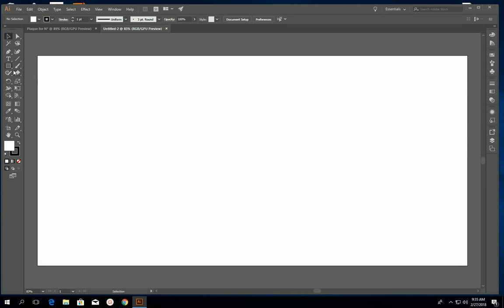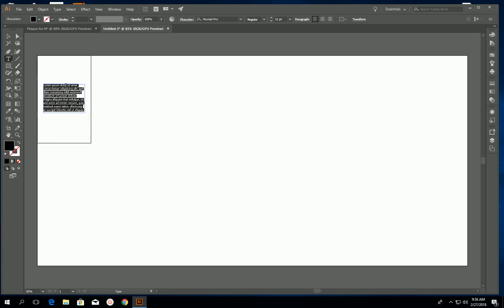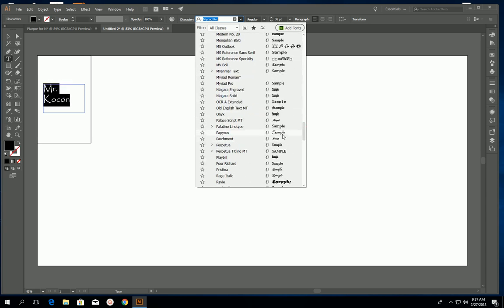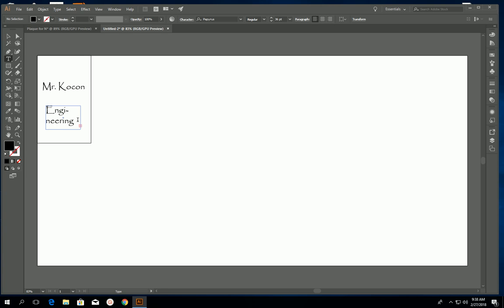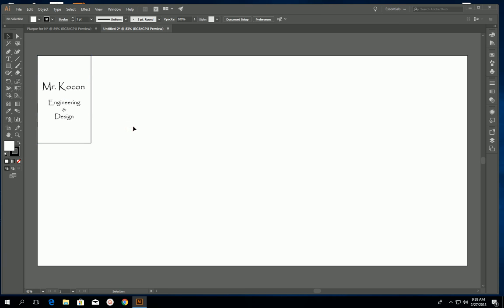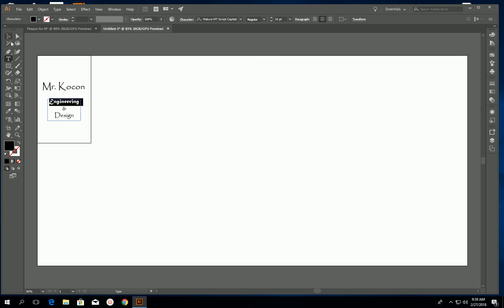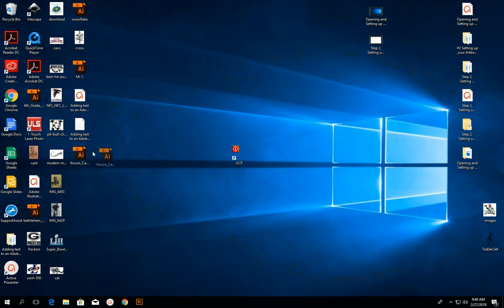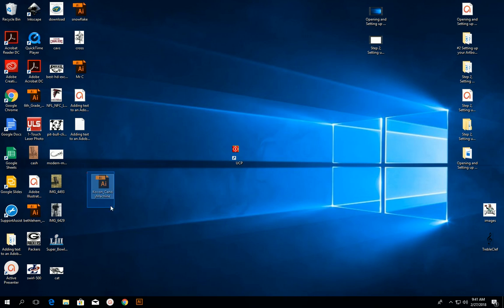Adding text to an Adobe Illustrator Design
This video will show you how to utilize the "Type" tool on Adobe Illusatrator